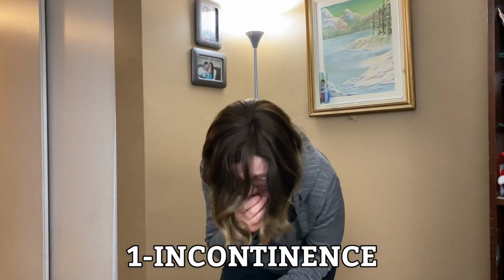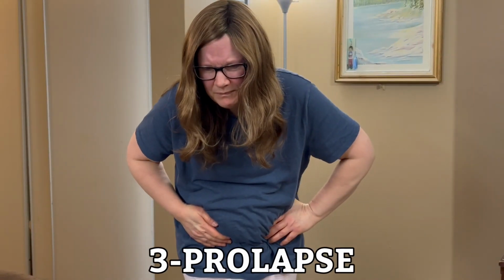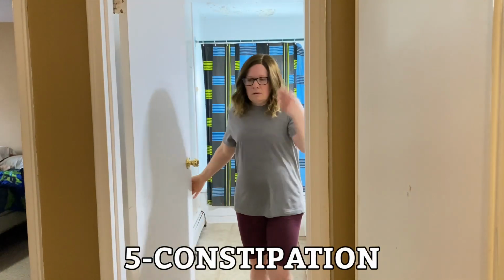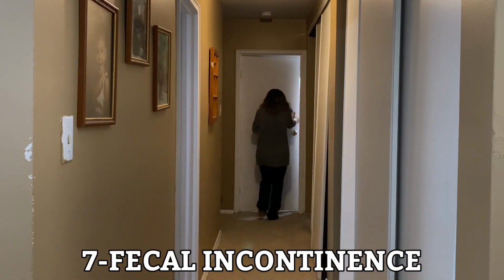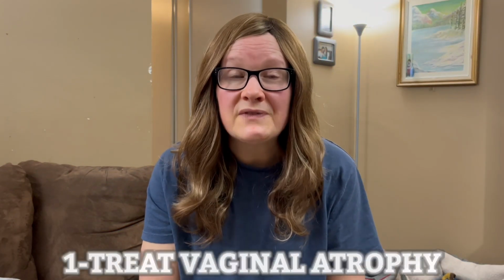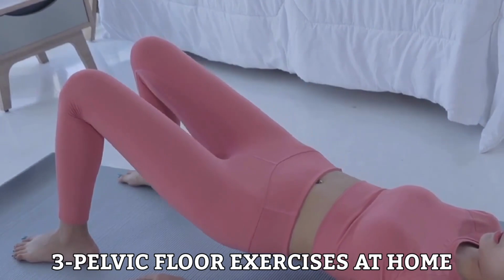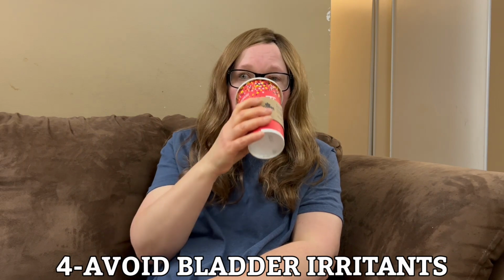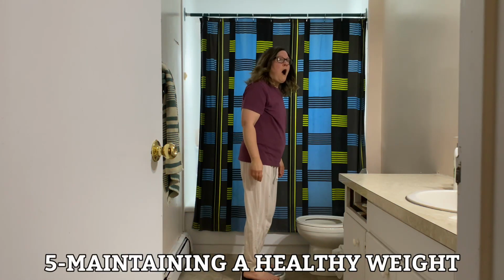How menopause affects pelvic floor muscles/Symptoms & treatments.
In this video I discuss how menopause affects pelvic floor muscles and list the symptoms associated with a weak pelvic floor.  I also go through some of the treatments and lifestyle changes that may help ameliorate the discomforts and issues caused by pelvic floor problems in perimenopause and post menopause.

Chapters
0:00 - Introduction
1:04 - Symptoms of a weak pelvic floor
3:34 - Treatments for weak pelvic floor muscles
5:56 - Final thoughts